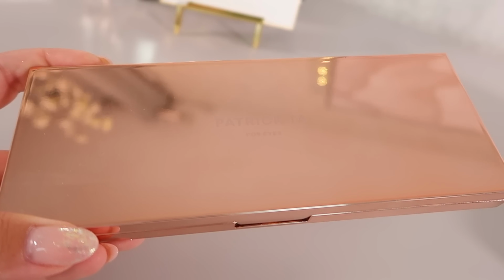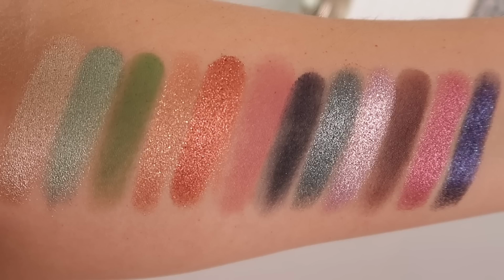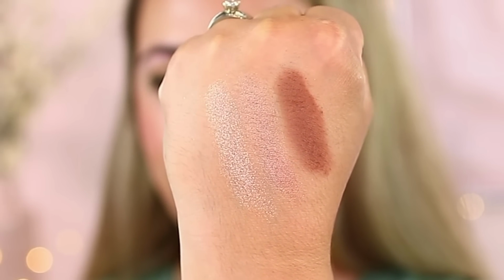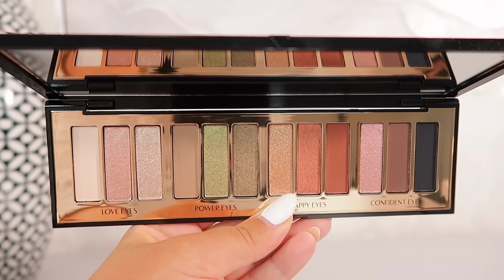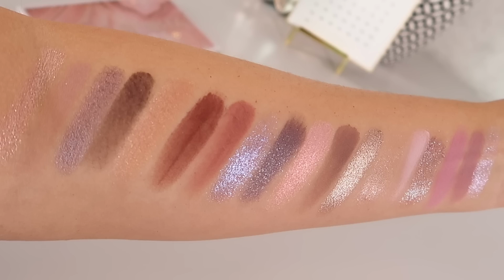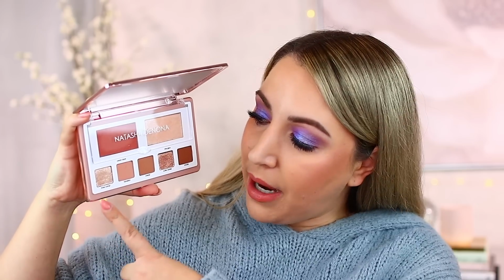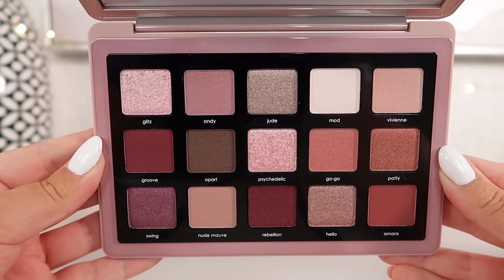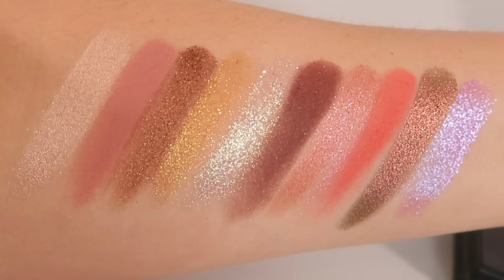THE BEST EYESHADOW PALETTES OF 2021!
THE BEST EYESHADOW PALETTES OF 2021! For all the links of the products shown in this video, click SHOW MORE :)

⭐ Links To All Makeup Mentioned ⭐

Olivia Palermo Beauty ONaturale
Charlotte Tilbury Pretty Blushed Beauty
Charlotte Tilbury Sunset Dreamscape
Charlotte Tilbury Celestial Pearl
Charlotte Tilbury Smokey Eyes are Forever
Anastasia Beverly Hills Norvina Pro 5
Huda Beauty Rose Quartz
YSL Holiday Clutch Palette
Natasha Denona Glam Face Palettes
Natasha Denona Mini Love
Natasha Denona Retro
Pat McGrath Labs Celestial Odyssey
Pat McGrath Labs Huetopian Dream

Pat McGrath Labs Celestial Odyssey Palette
Pat McGrath Labs Huetopian Dream Palette